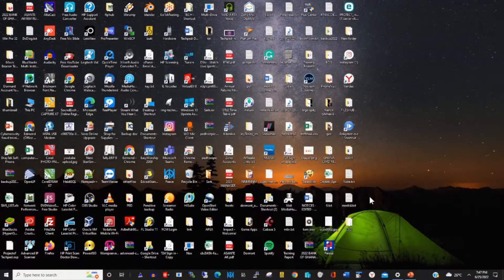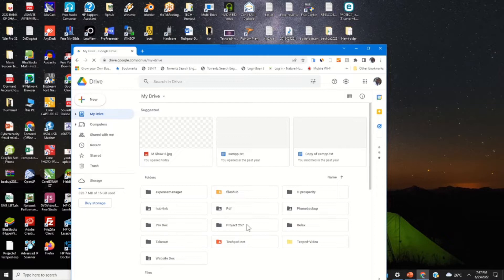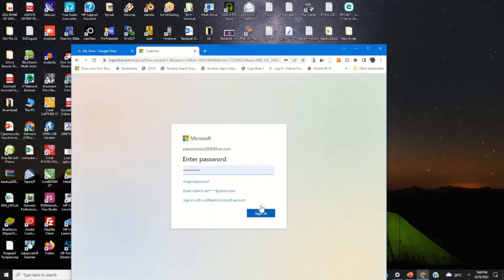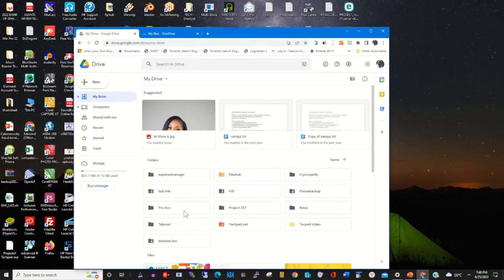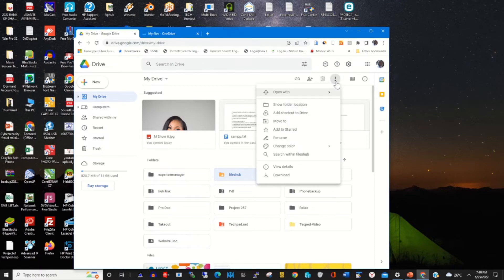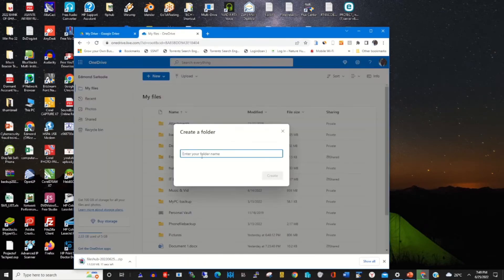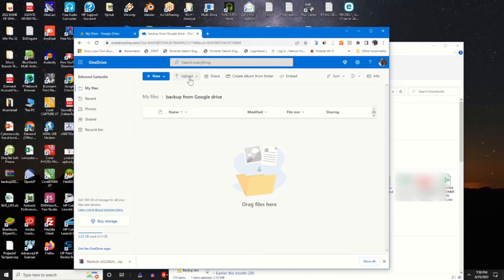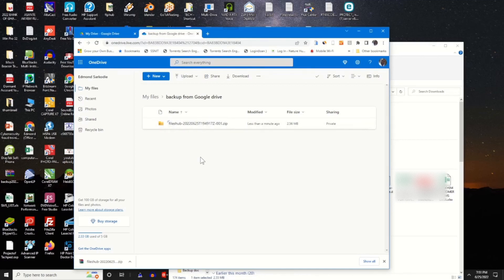How to transfer uploaded files from Google Drive to OneDrive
The purpose of this video is to show the process of How to transfer uploaded files from Google Drive to OneDrive, If you want to learn make sure to watch this.